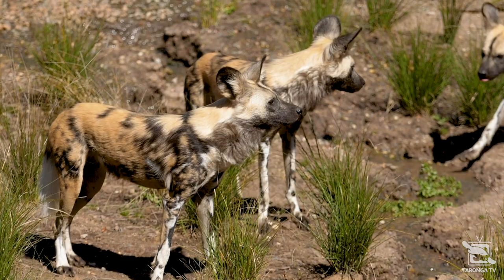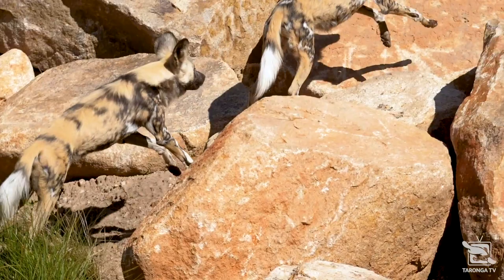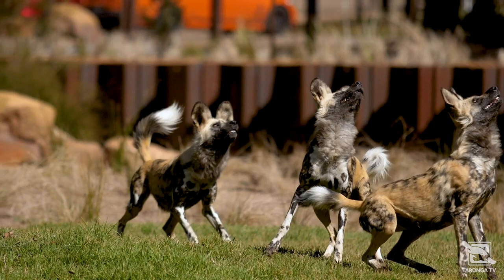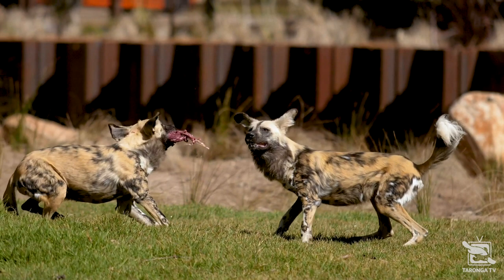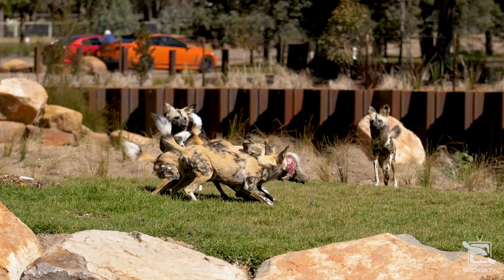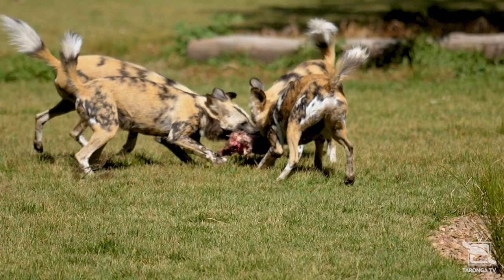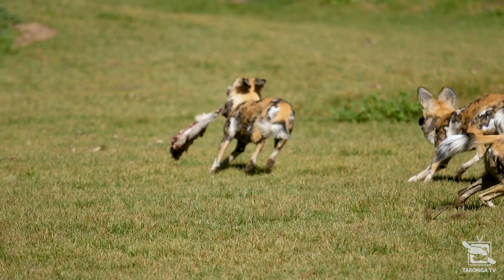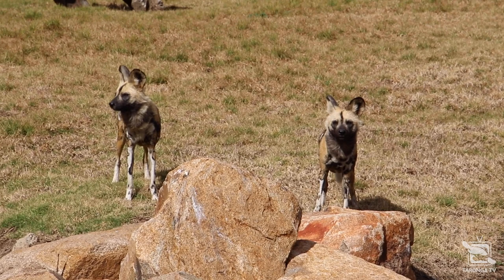African Wild Dog Keeper Talk at Taronga Western Plains Zoo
African Wild Dogs are unique, there are so many amazing facts about them and Keeper Mel is here to tell you more. We're sure you are going to learn something new from this keeper talk, made even more special as we are celebrating African Wild Dog day today!